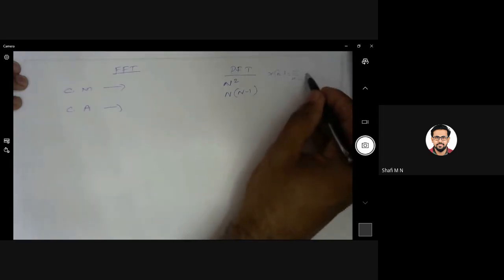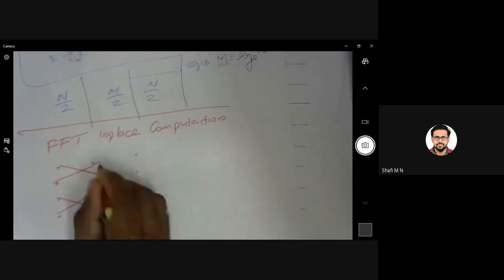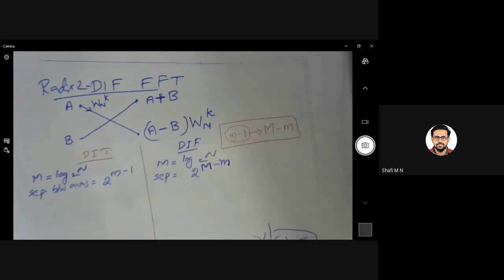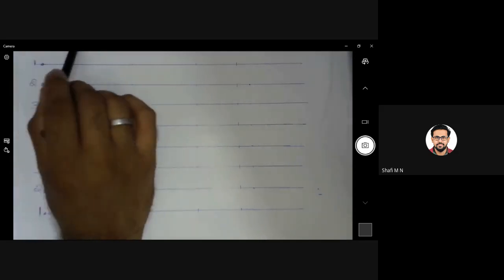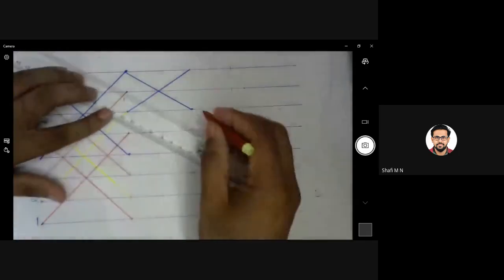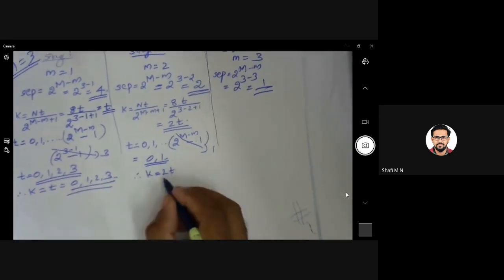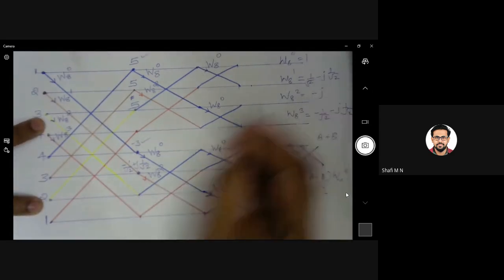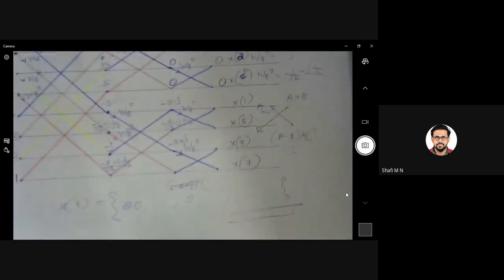15 DIF FFT